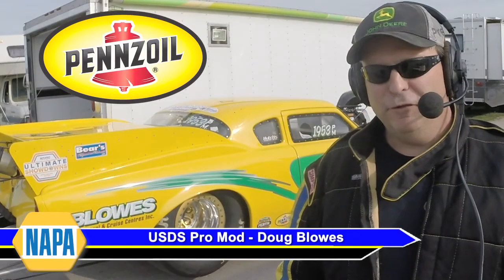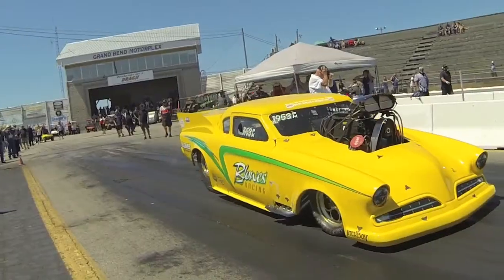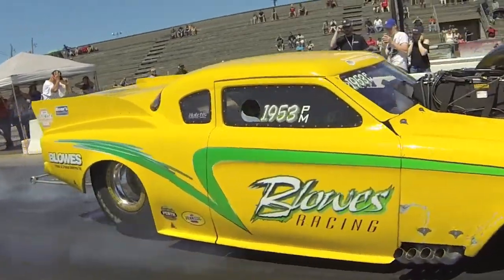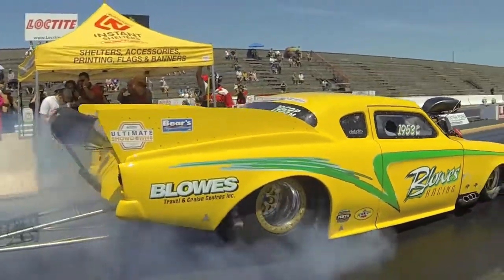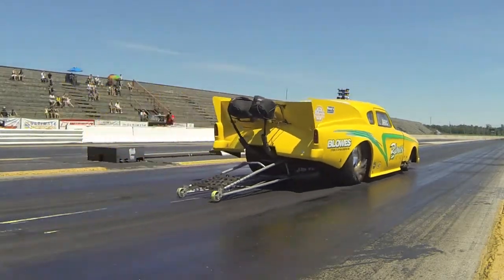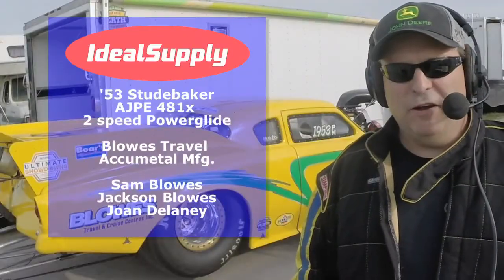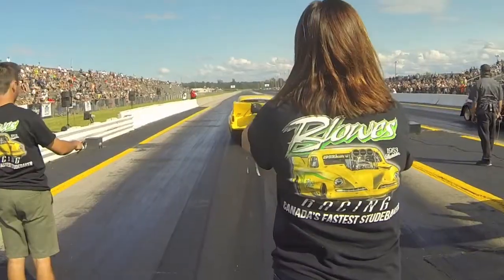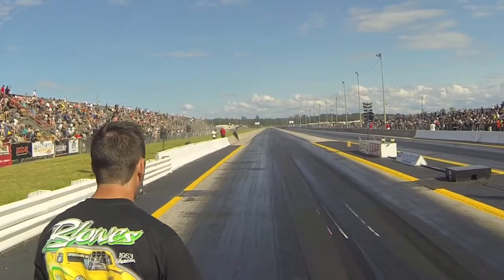USDS Pro Mod - Doug Blowes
PENNZOIL PRO MOD racer Doug Blowes talks about his Studebaker and some of the people and companies that support him. Check out Doug and all the Ultimate Showdowns drivers at napashowdowns.com